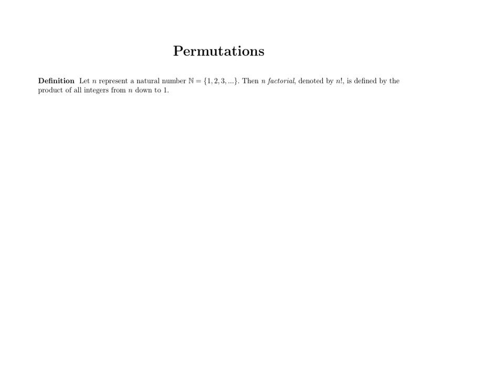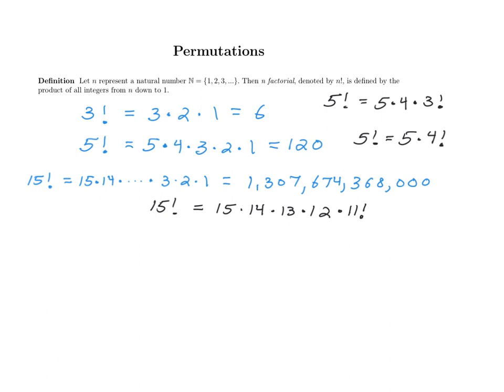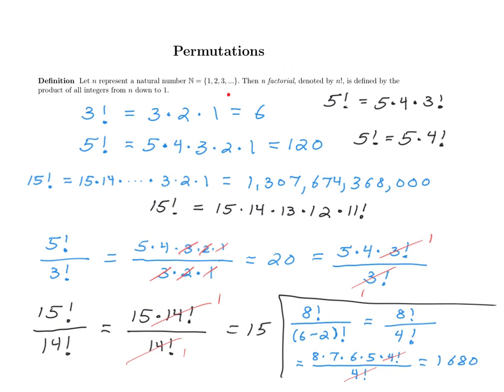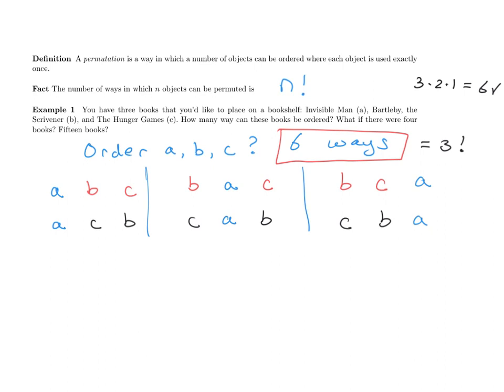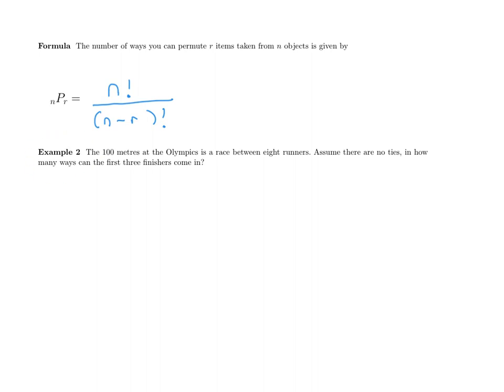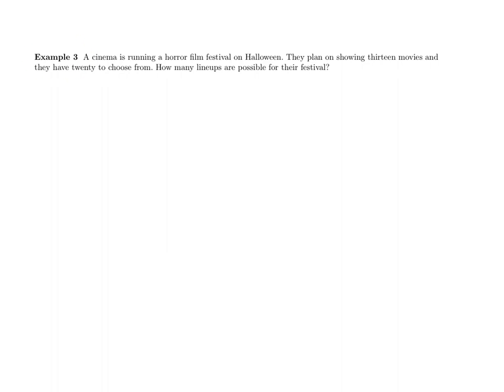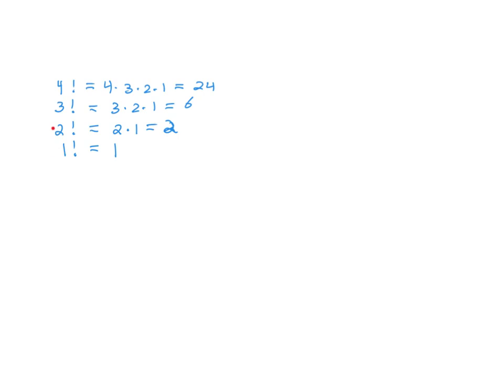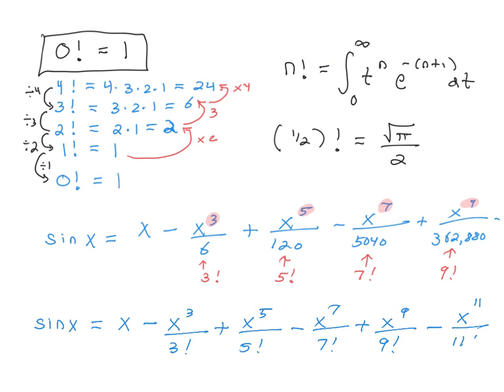Math 100 Lesson 11.2